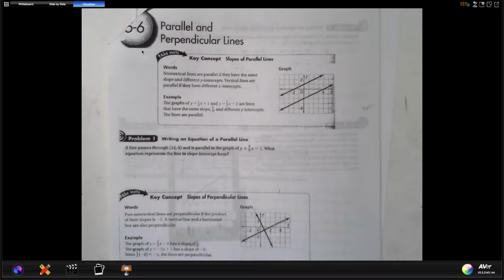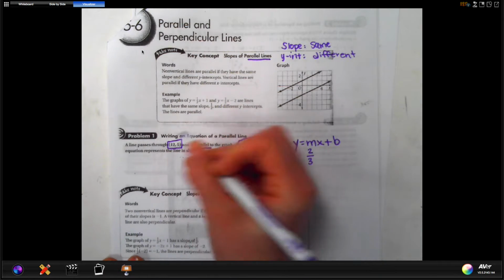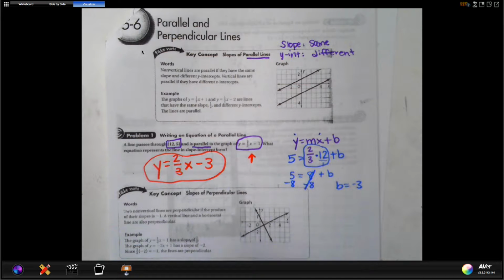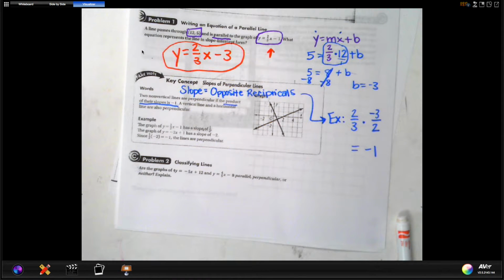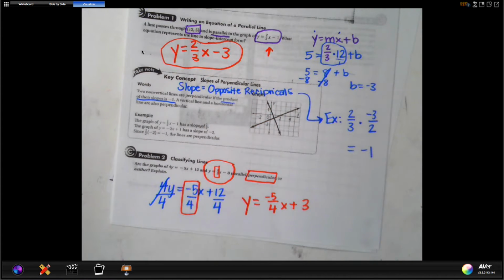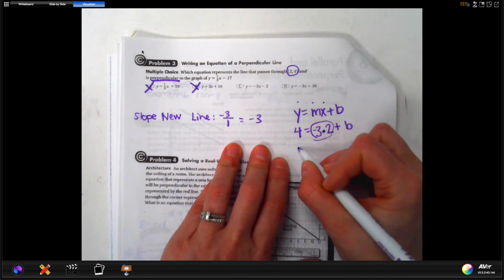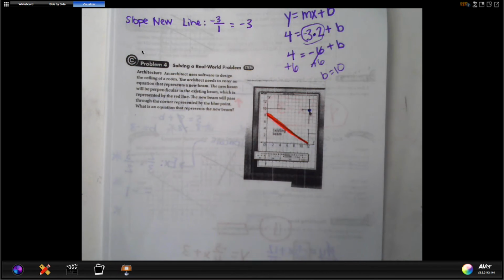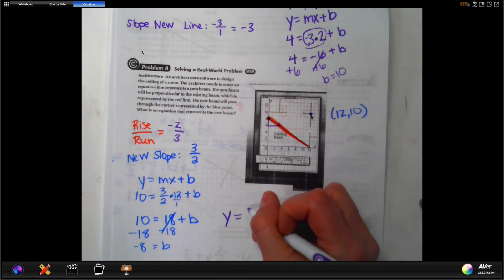Algebra 5-6 Parallel and Perpendicular Lines